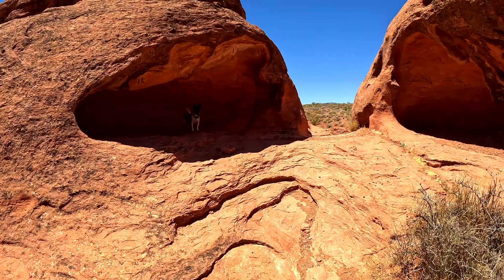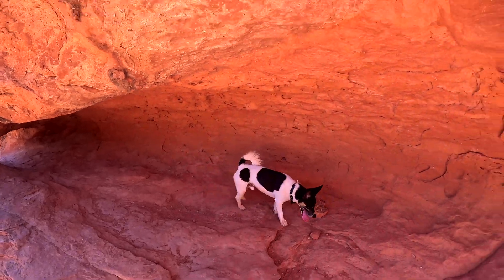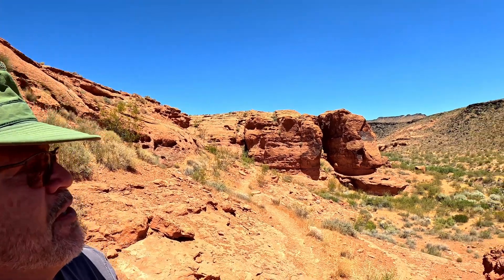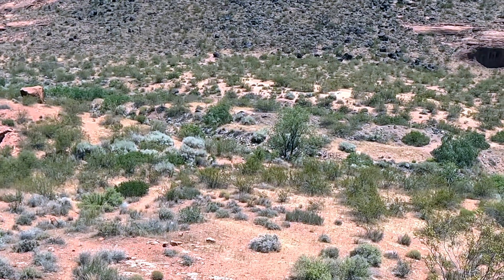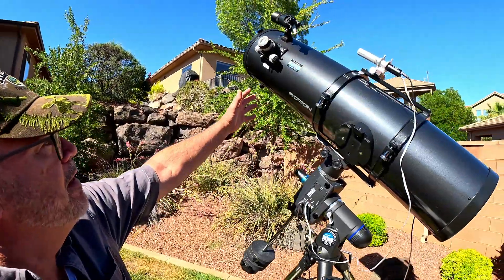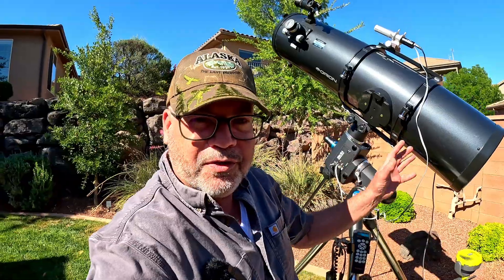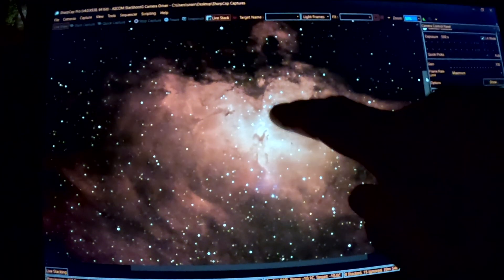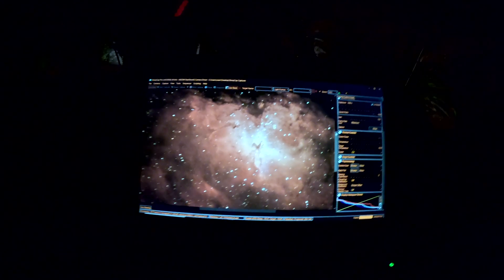Astrophotography - The Pillars Of Creation In The Heart Of The Eagle Nebula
Astrophotography and the Pillars of Creation

Low on the Southern Horizon in the Constellation of Serpens is a brilliant diffuse emissions nebula called M16, or The Eagle Nebula.  Deep in the heart of M16 are enormous columns of space dust and gases that are 10 light years tall.  In 1995, NASA and the Hubble Space Telescope captured a spectacular picture of these columns and dubbed them "The Pillars of Creation."

In this video, Shadow and I capture an Image of the Eagle Nebula and the iconic Pillars of Creations using Electronically Assisted Astrophotography.  The telescope is a Newtonian design, 1200mm focal length, 245 mm aperture, f4.9, allowing for massive magnification and tremendous light gathering capabilities.  We imaged from our light polluted back yard.  Thus we also used an Optolong L-Ultimate light pollution filter and took 10 minute sub exposures.  The final image is the result of 18 stacked exposures for a total of 180 minutes of data.  The mount we used was an Atlas EQ-G and we guided used PHD2 software.  We used Sharpcap to capture and for EAA and we used Deep Sky Stacker and Photoshop for final stacking and post processing.  All colors are natural.

In this video, Shadow and I also take a walk through the canyon walls and remains of ancient lava flows of the nearby desert.  We discuss the forces of creation here on earth and the parallels with the forces of creation that take place within the nebulae throughout our galaxy.  Stellar winds, radiation, gravity, and heat bring about the birth of new stars, planets, and systems such as our own solar system.

We also discuss the yet unsolved mystery surrounding the Pillars of Creation.  That mystery is imbedded in the question: are they still there?  It was 1995 when Nasa took the iconic photograph of the Pillars of Creation.  Shortly thereafter, the Spitzer Telescope detected what appears to be signs of a star that went supernova.  This star is behind the Pillars of Creation by about 1,000 to 2,000 light years.  Because the stellar winds from the supernova travel slower than the speed of light, astronomers estimate that the Pillars of Creation may have already been destroyed.  But because the Pillars of Creation are almost 6,000 light years from earth, we won't know for sure for another roughly 1,000 years.  This is a hotly debated topic.  We really don't know and will just have to wait to find out.

Shadow and I hope you come along with us on this little adventurous walk and talk through the beautiful cliffs and arches of the desert and then beyond into the deepest regions of the galaxy and into the very heart of The Eagle Nebula.  Special thanks to Dr. Robin Glover, the developer of Sharpcap and a pioneer in Electronically Assisted Astrophotography.  And special thanks to the many other youtube producers of "how to do astrophotography" videos.  I learn much from them so that I can share these little adventures with you.